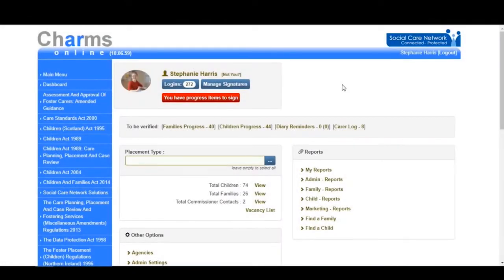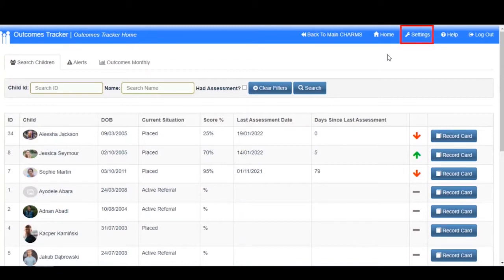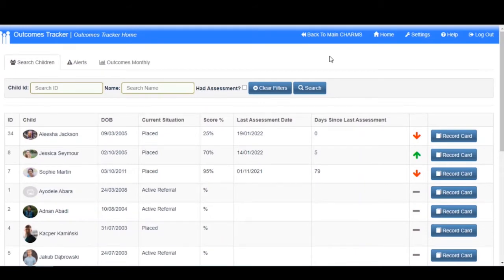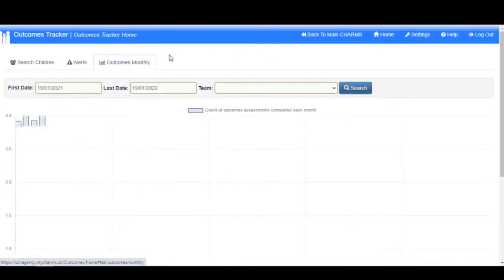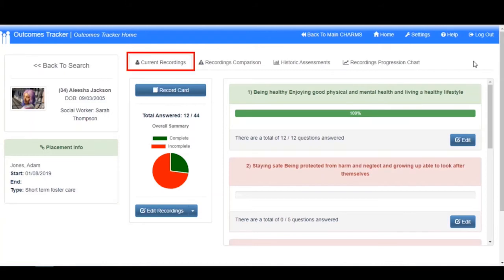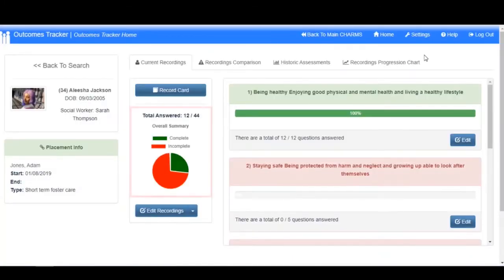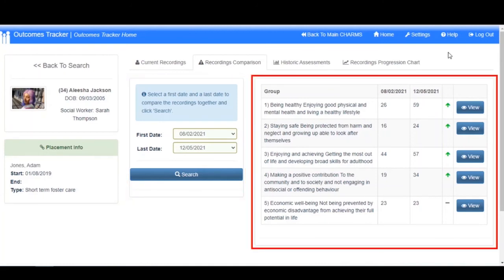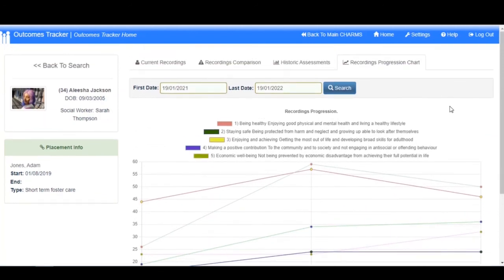Outcomes Tracker - Layout & Navigation - CHARMS™ Education Moments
In the first of three videos focusing on the CHARMS™ Outcomes Tracker, we begin by exploring the layout of this feature.